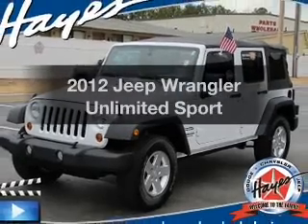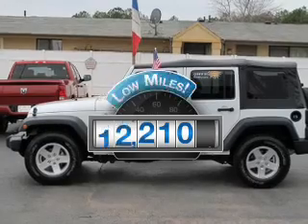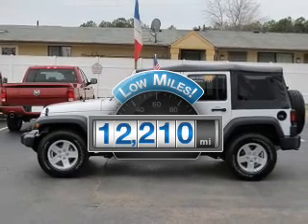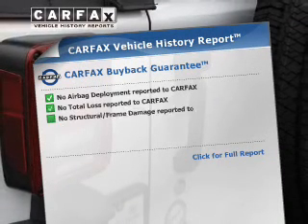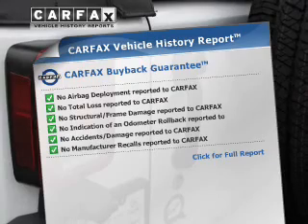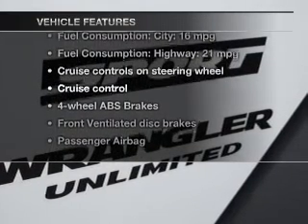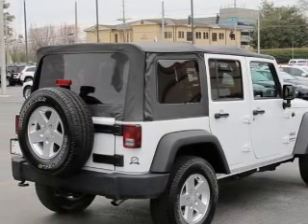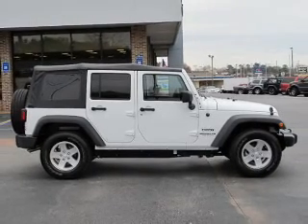2012 Jeep Wrangler Unlimited - Lawrenceville GA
Phone:
Year: 2012
Make: Jeep
Model: Wrangler Unlimited
Trim: Sport
Engine: 3.6 liter 6 cylinder 24 valve MPFI DOHC
Transmission:
Color: White
Mileage: 12210
Address:
719 W. Pike St.